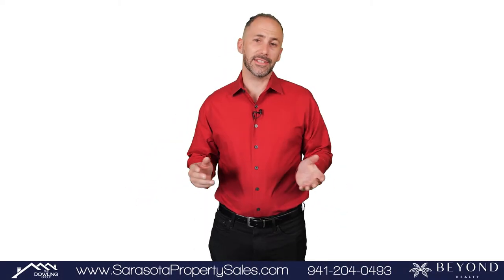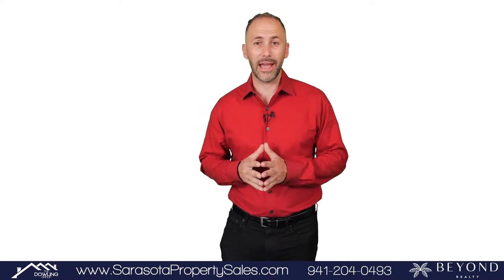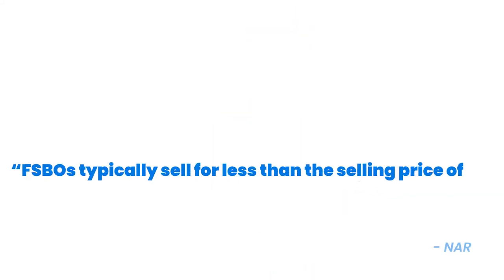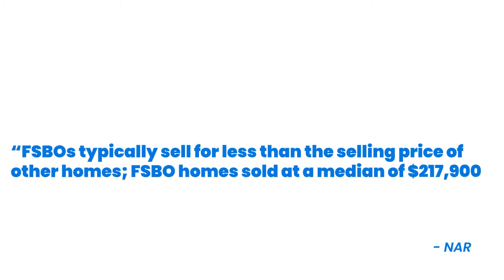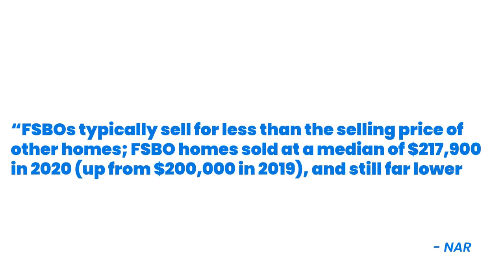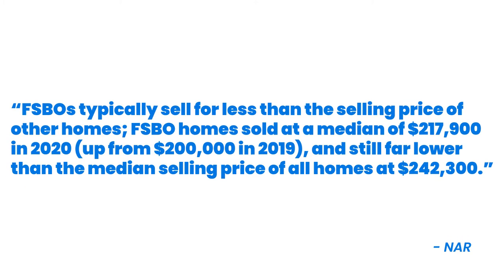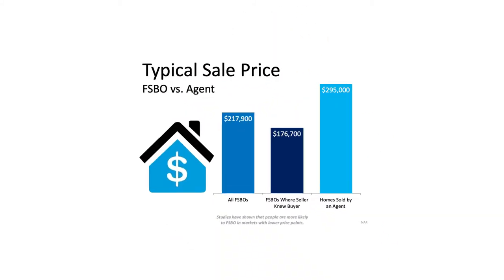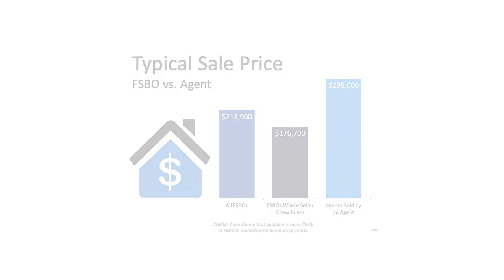Don’t Sell on Your Own Just Because It’s a Sellers’ Market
In a sellers’ market, some homeowners might be tempted to try to sell their house on their own (known as For Sale By Owner, or FSBO) instead of working with a trusted real estate professional. When the inventory of homes for sale is as low as it is today, buyers are eager to snatch up virtually any house that comes to market. This makes it even more tempting to FSBO. As a result, some sellers think selling their house will be a breeze and see today’s market as an opportunity to FSBO.
If you’re ready to sell your house this year and you’re considering doing so on your own, be sure to think through that decision carefully. Odds are, you stand to gain the most by working with a knowledgeable and experienced real estate agent. Let’s connect to discuss how a trusted advisor can help you, especially in today’s market.